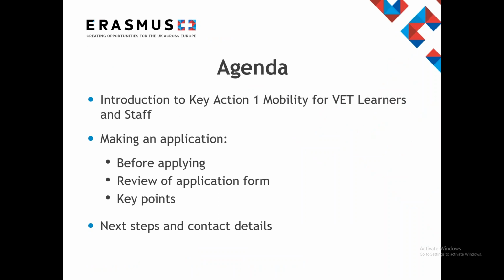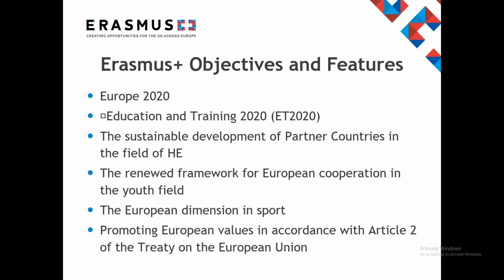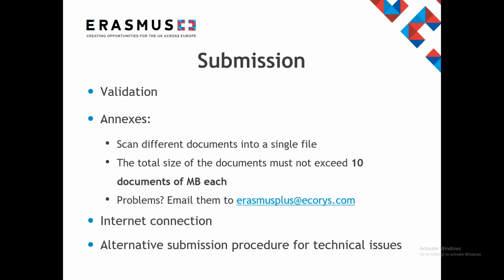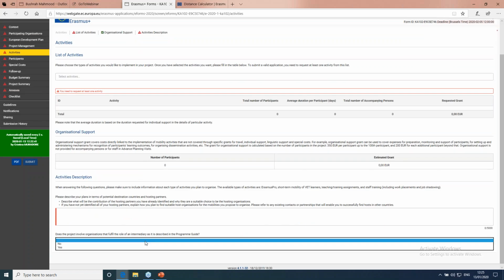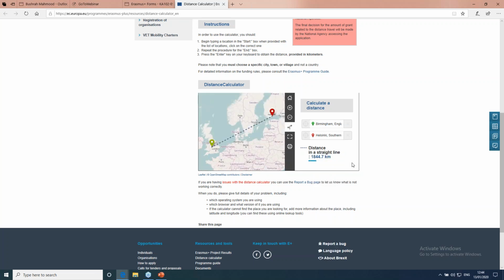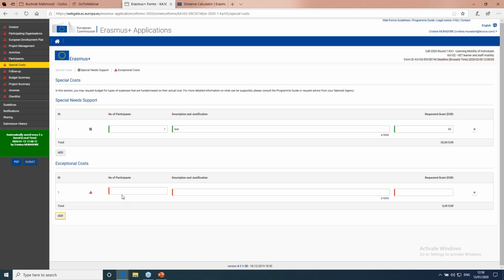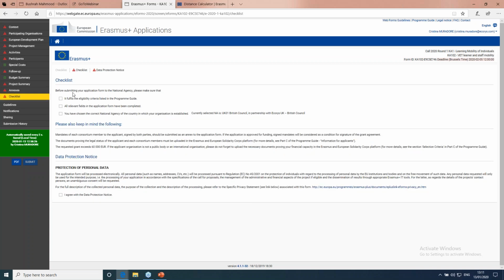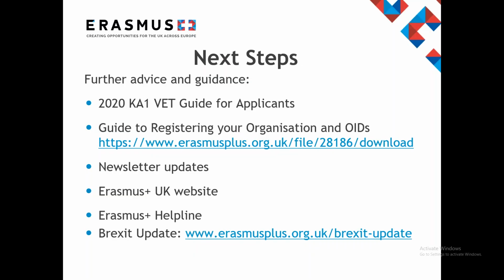2020 Call webinar: VET Key Action 1 - Application support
Want to know more about Erasmus+ Key Action 1 Vocational Education and Training and the 2020 Call? This recorded webinar gives you an overview to Erasmus+ Key Action 1 for vocational education and training and support for completing the 2020 Call application.

Welcome: 00:00
Agenda: 00:41
Key Action 1: VET Mobility: 01:18
Learning Mobility of Individuals: 01:24
Mobility for VET learners: 03:40
ErasmusPro: 06:48
Organisation Roles: 12:14
Erasmus+ Objectives and Features 15:17
Making an Application: 17:04
Before Applying: 17:14
Logging in: 24:00
Submission: 26:48
Application run-through – Participating Organisations: 30:30
Application run-through – European Development Plan: 38:56
Application run-through – Project Management: 41:37
Application run-through – Activities 42:00
Application run-through – Participants: 01:01:00
Application run-through – Special Costs: 01:10:00
Application run-through – Follow Up: 01:11:00
Application run-through – Budget Summary: 01:14:00
Application run-through – Project Summary: 01:19:00
Application run-through – Annexes: 01:20:00
Application run-through – Checklist: 01:23:00
Eligibility Check: 01:25:00
Award Criteria: 01:27:00
Other Relevant Criteria: 01:28:00
Organisation Validation: 01:32:00
KA1 Adult Education Budget: 01:34:00
Key Points: 01:36:00
Next Steps: 01:37:00
Contact Details: 01:39:00

For detailed guidance on how to apply and a link to the application web form,

Our YouTube channel features:
BE SOCIAL WITH ERASMUS+ UK